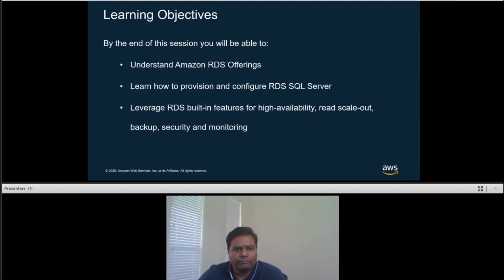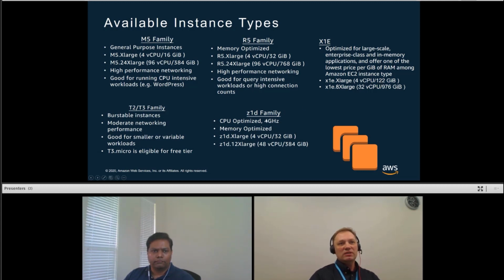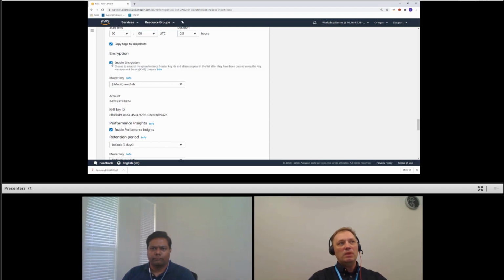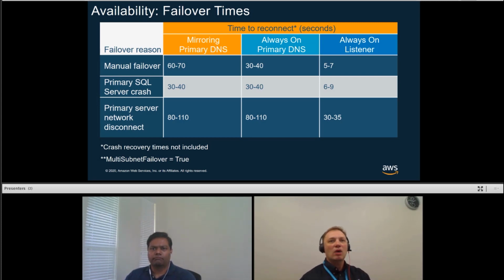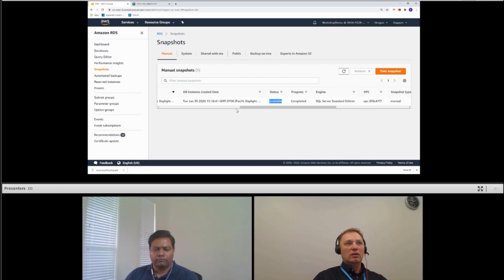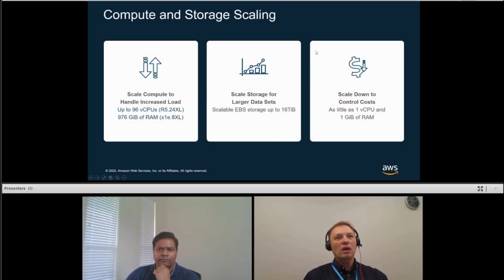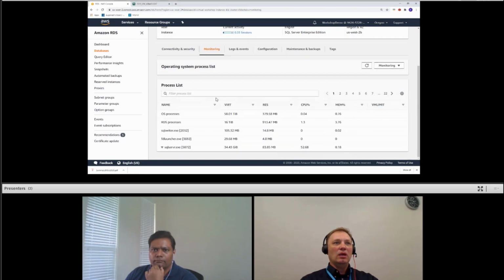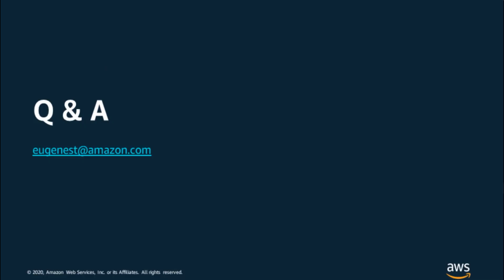Running Production SQL Server Databases on Amazon RDS for SQL Server - AWS Virtual Workshop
Amazon RDS for SQL Server makes it easy to set up, operate, and scale SQL Server deployments in the cloud. Self-managing a database offers a lot of challenges and takes upkeep. In this session, you learn how you can scale compute, storage, and database to address changing database workload patterns and increasing business demands for cost optimization.

Learning Objectives:
 - How to deploy and scale a SQL Server database in minutes with cost-efficient and resizable hardware capacity
 - How to use a client application to connect to RDS for SQL Server to store and query data
 - How to configure RDS features such as high-availability, backup, monitoring and security